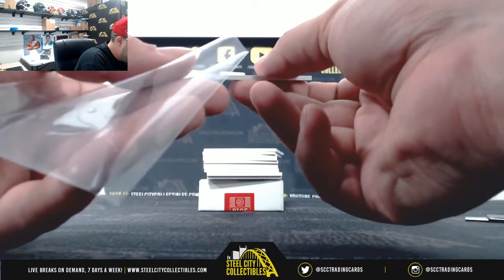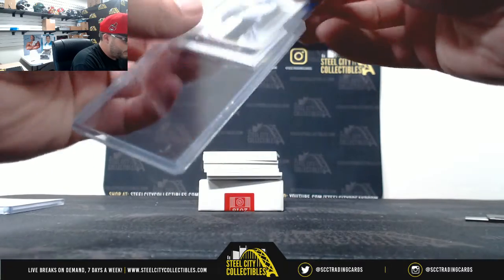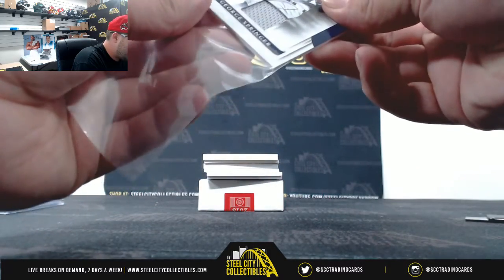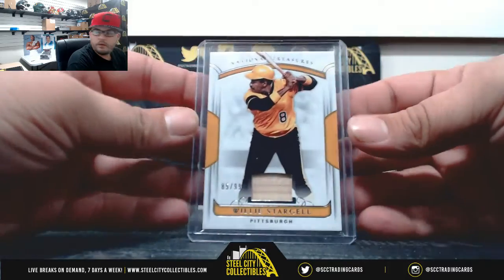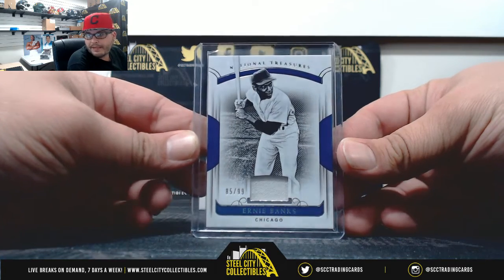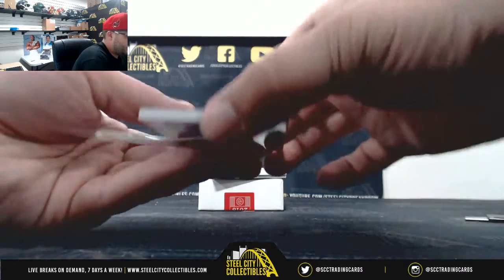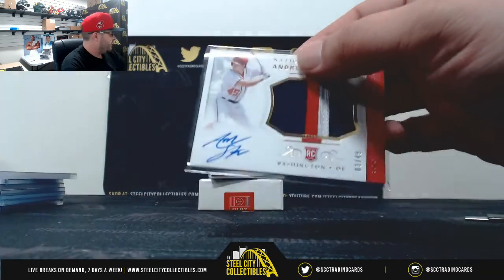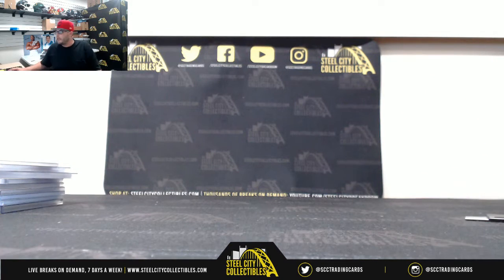2018 Panini National Treasures Baseball Hobby Live Break- William x1